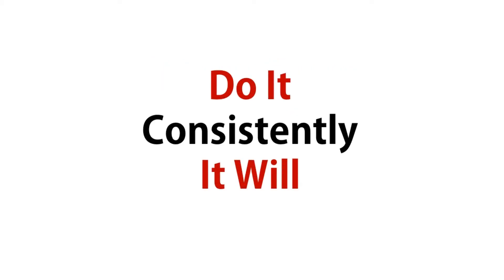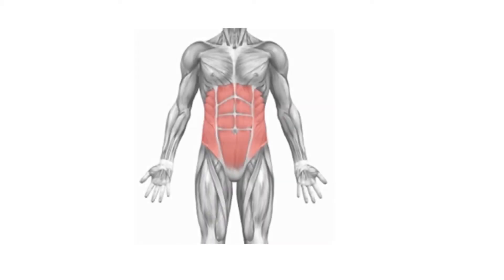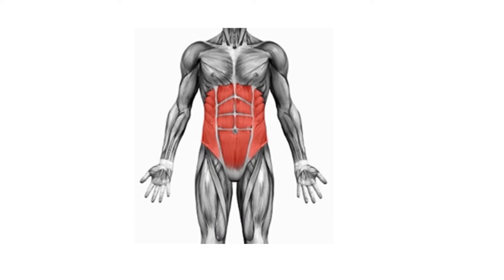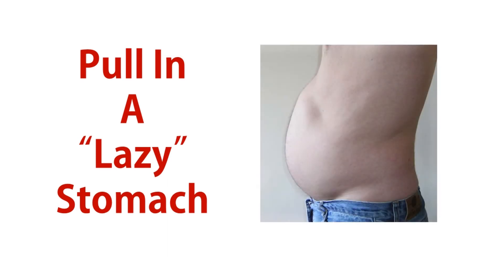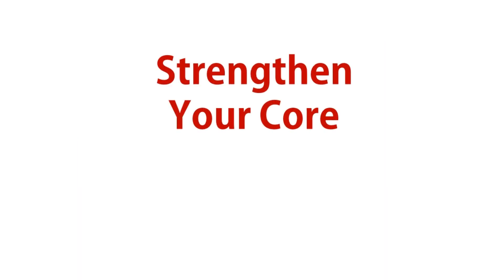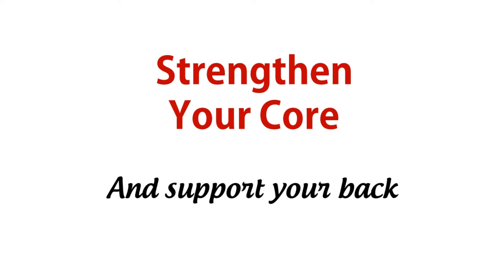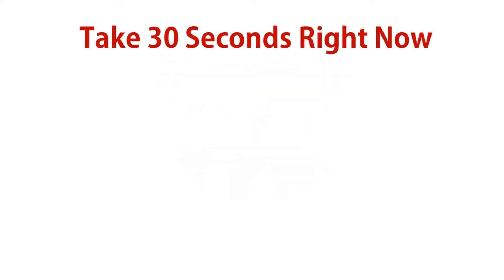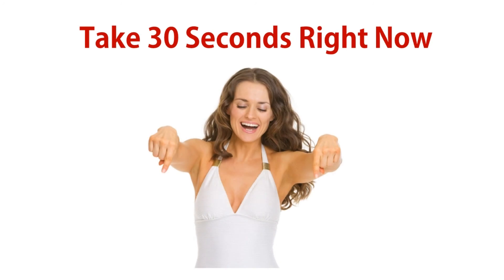Flatten Your Abs While Driving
Any one can use this simple, easy to do exercise that will flatten your stomach.

While you are out driving around doing your daily tasks...

If you do this consistently, you will strengthen your core, and even help support your back.

Other Resources